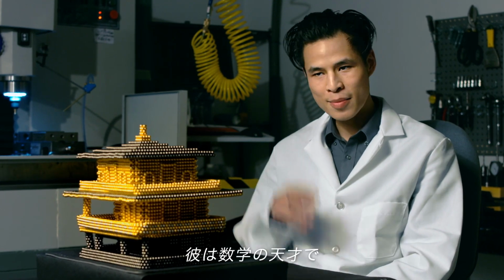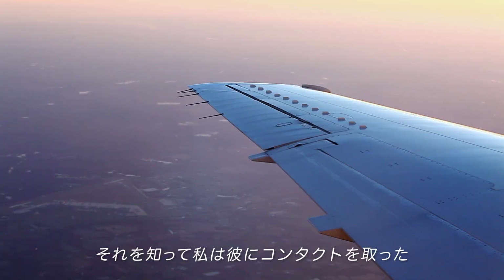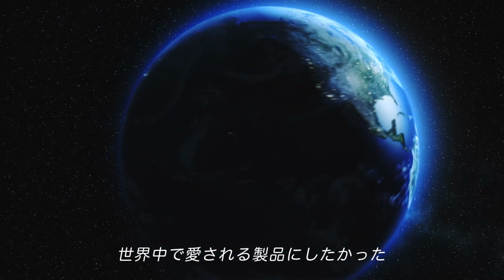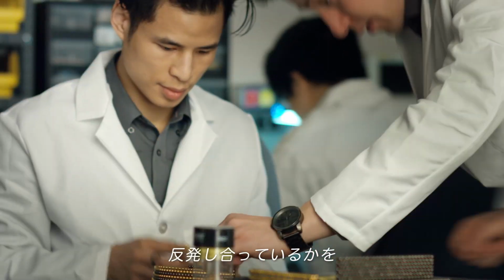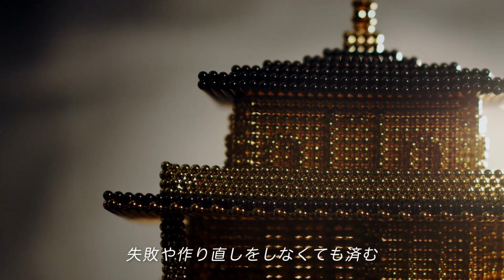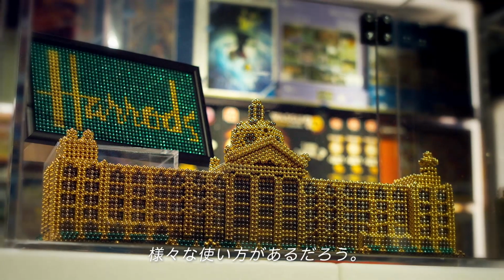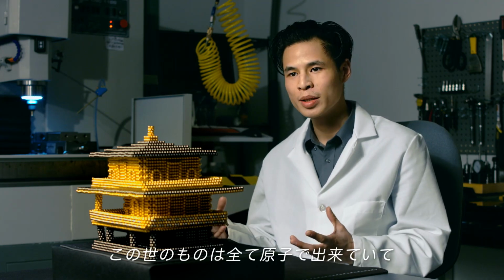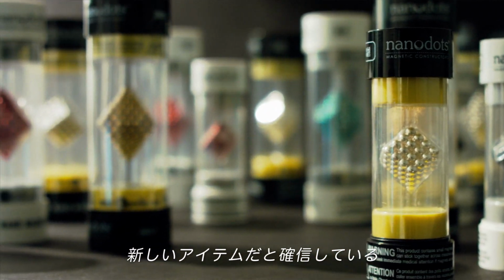The History of Nanodots® Magnetic Constructors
The story of how a simple idea transformed into "Lego of the 21st Century" (C|NET)

ABOUT US
Founded in 2008, the Original 5mm Nanodots® Magnetic Constructors were developed for the study of structure and magnetism. Optimized for maximum structural integrity, Nanodots were used to set a Guinness World Record for the largest magnet sculpture in 2011 in Los Angeles. The record remains unchallenged at 550,000 Nanodots pieces weighing 600 lbs.

This video was created by our good friends at Nanodots Japan.

Today, people all around the world continue to share their own explorations on Dotpedia.com, the web's encyclopedia for magnet discoveries.

⚠️WARNING: Contains small magnets. Swallowed magnets can stick together across intestines causing serious or fatal injury. Seek immediate attention if magnets are swallowed or inhaled. Not for children (Ages 14+).